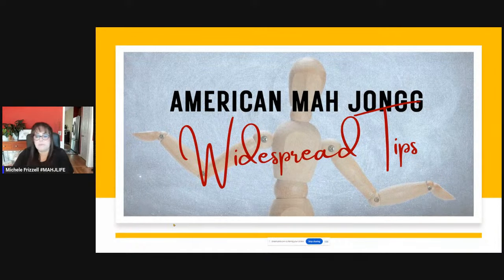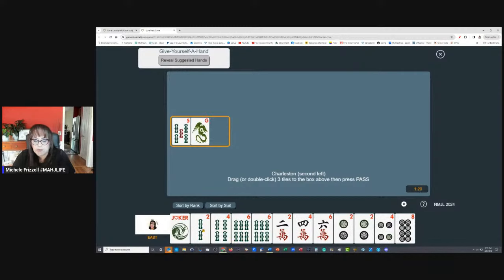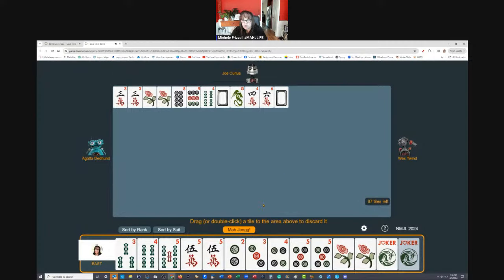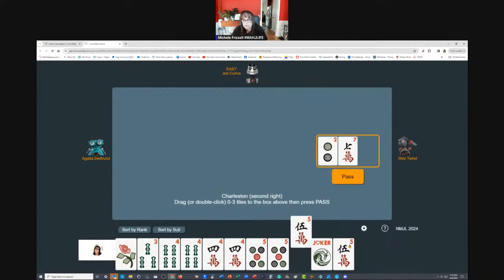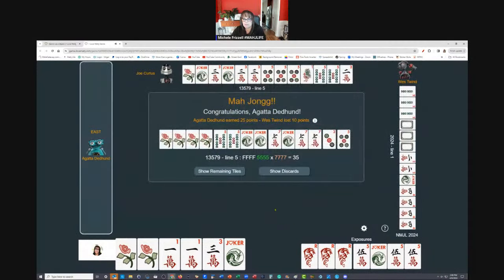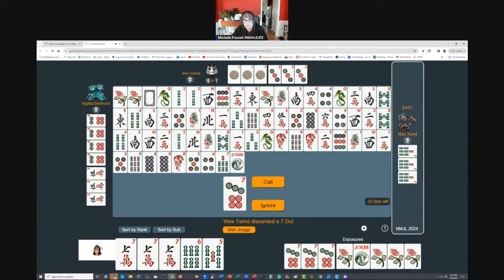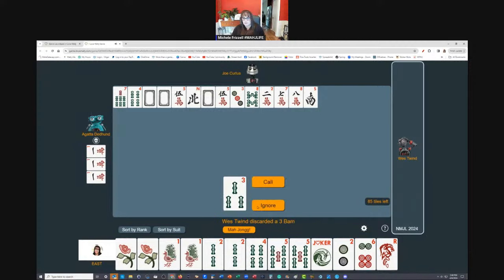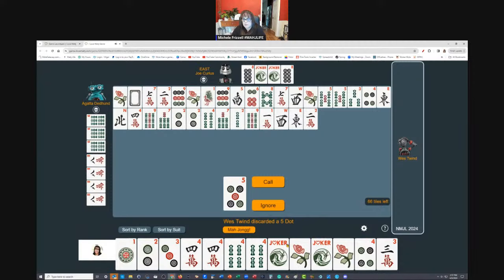NMJL Nitty-Gritty BASICS Let's Play Livestream 20240408 Widespread Tips